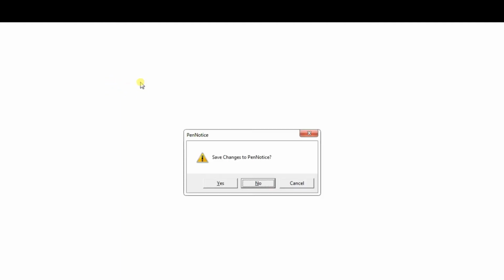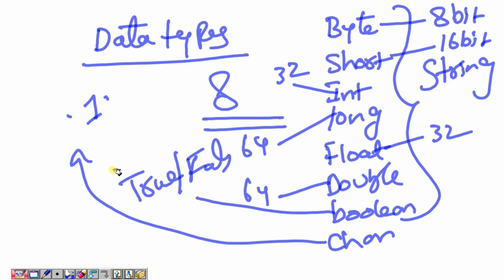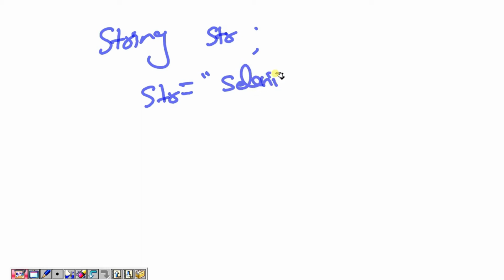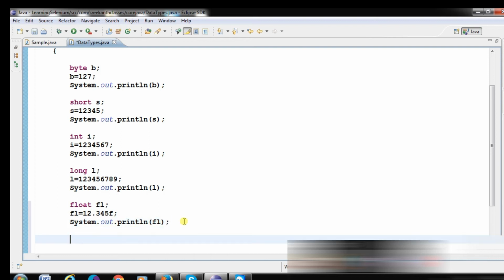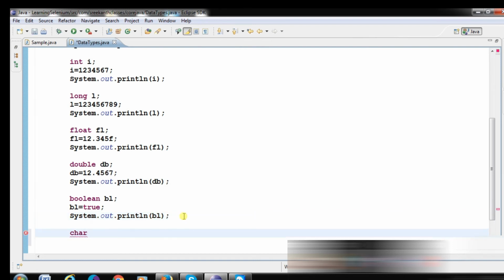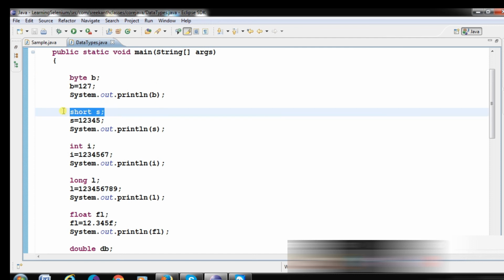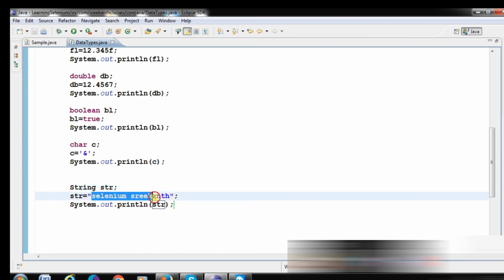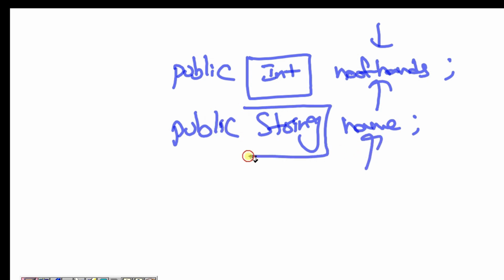Selenium Free Tutorial | Sreekanth Nalagarla | Class4